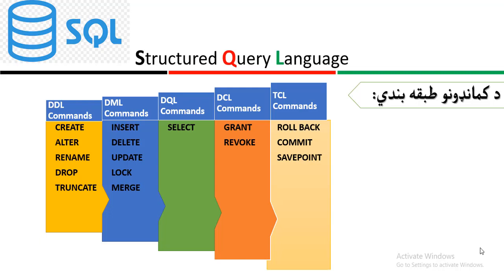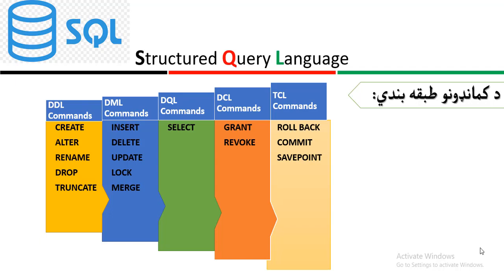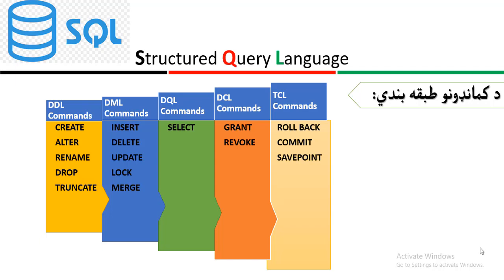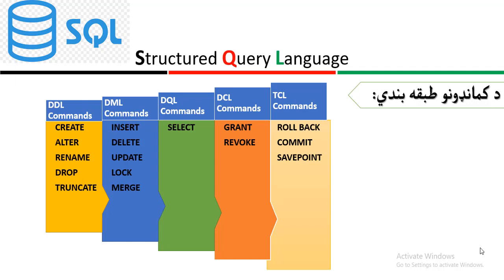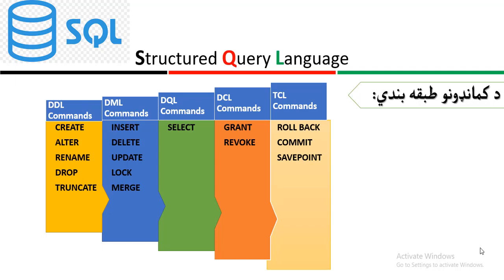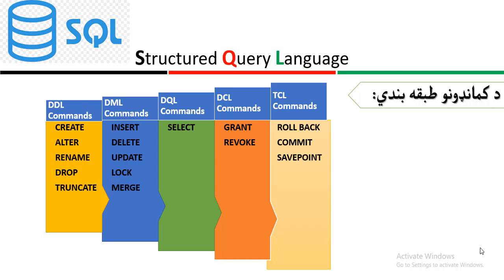03 Introduction SQL Commands Types with Specific Syntax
This video contain the syntax of SQL